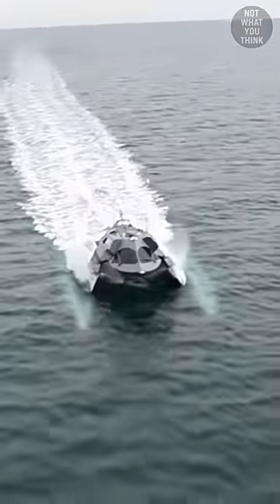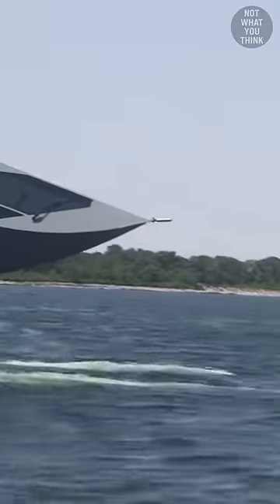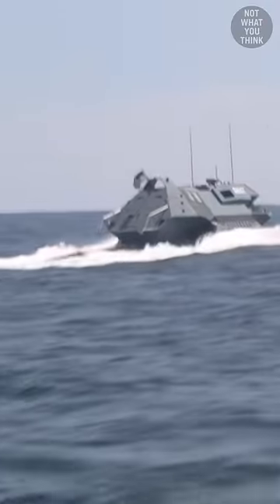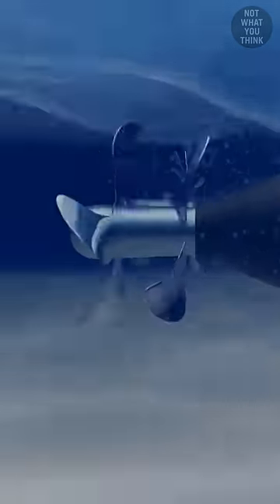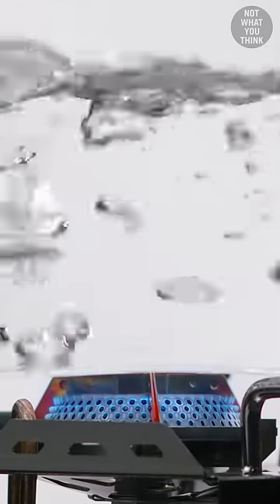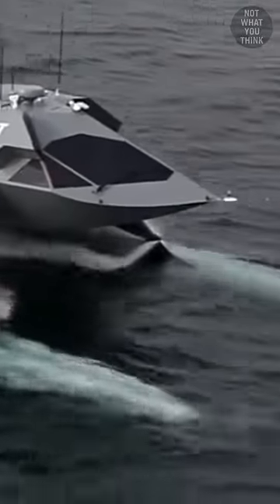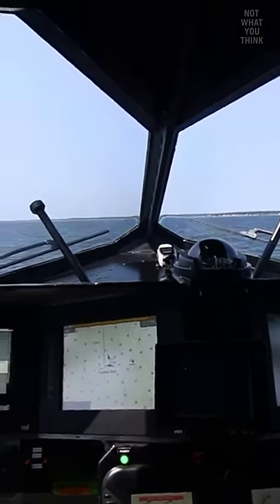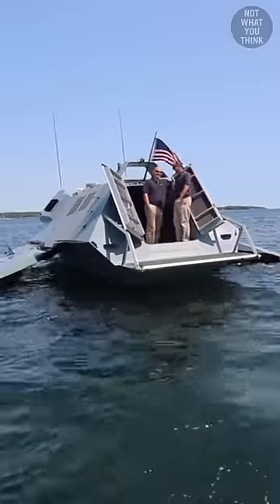The Boat with Propellers in the Front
Why this boat has propellers in front is notwhatyouthink